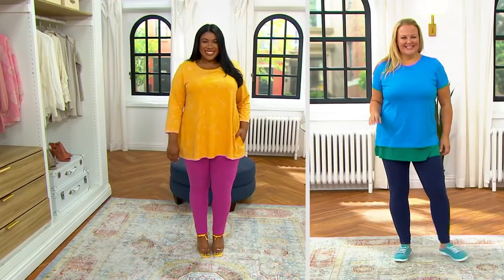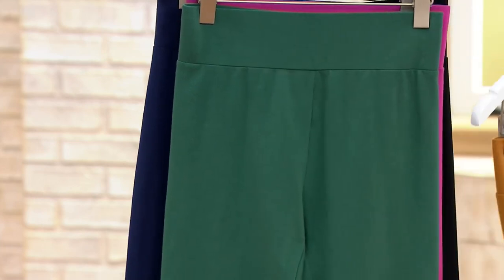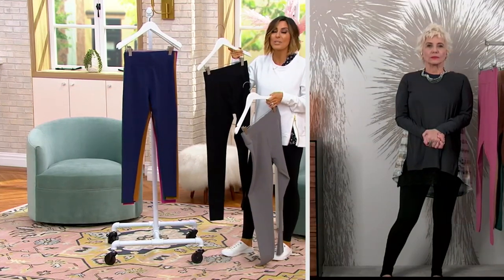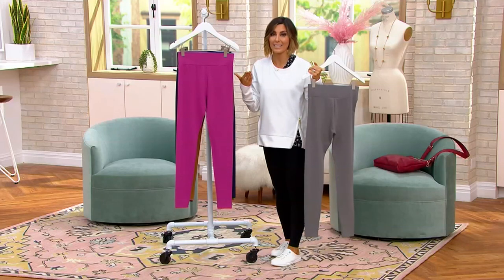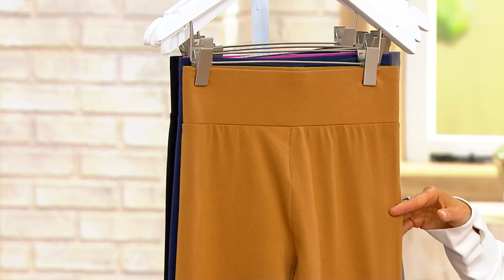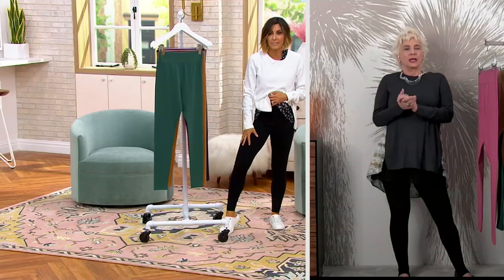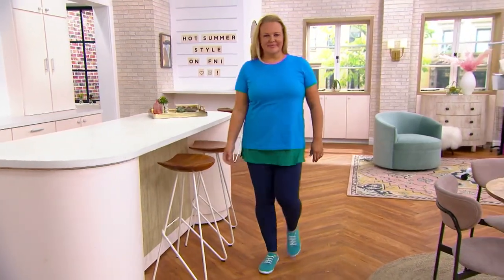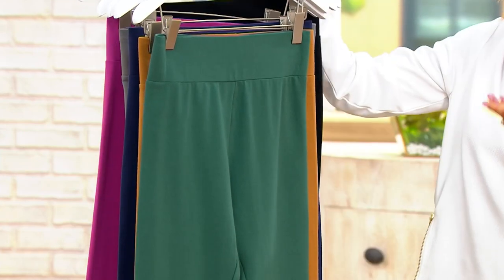LOGO Layers by Lori Goldstein Knit Pull-On Ankle Leggings on QVC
LOGO Layers by Lori Goldstein Knit Pull-On Ankle Leggings

null